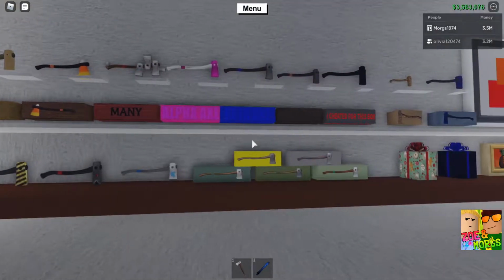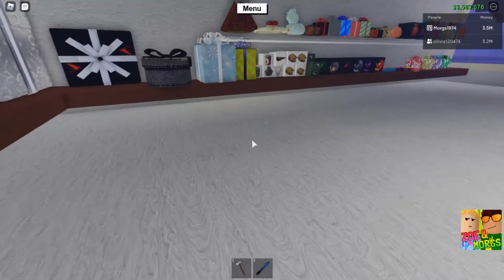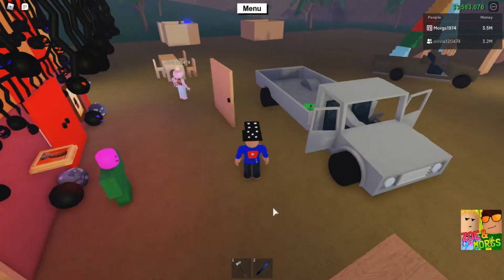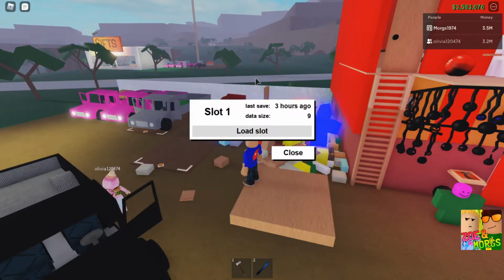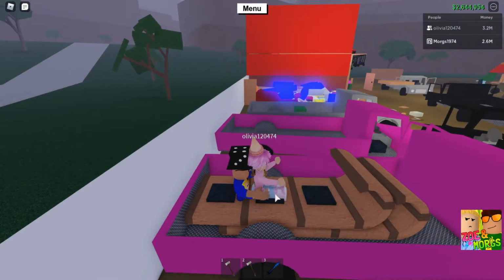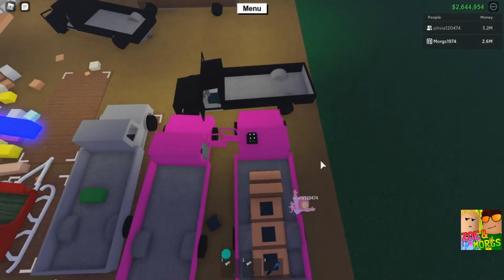Zoe & Morgs Roblox Lumber Tycoon 2 8 Seater Pink Truck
Hi guys , this is our first video in awhile in this video we look at a few of our bases and also discover the 8 Seater Pink truck.
(sorry about the sound echo )